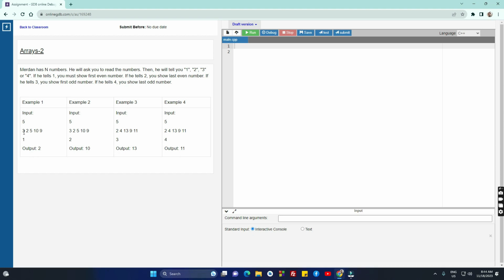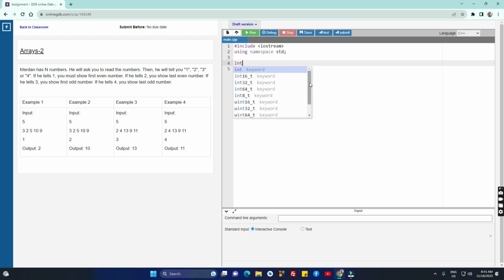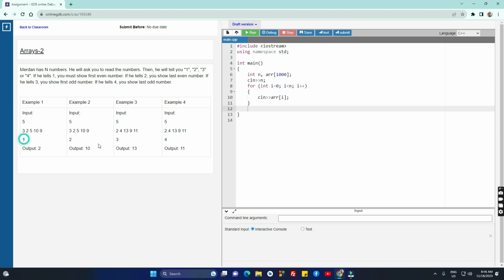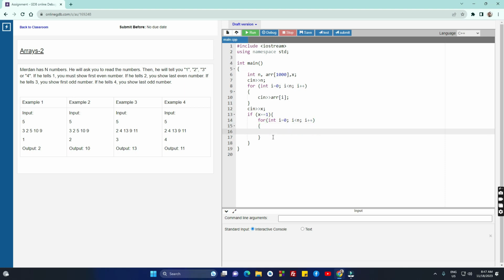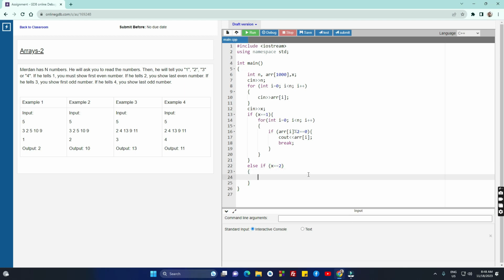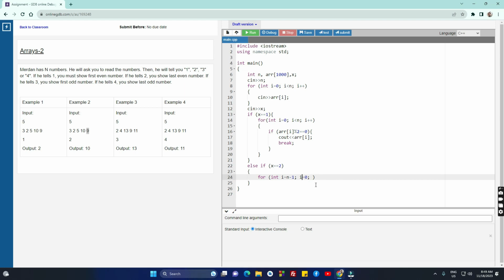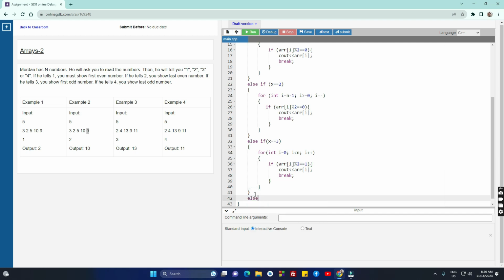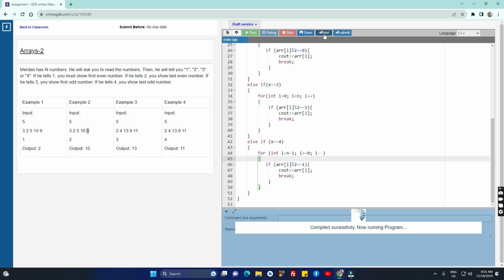Arrays - 2 (OnlineGDB Classroom)